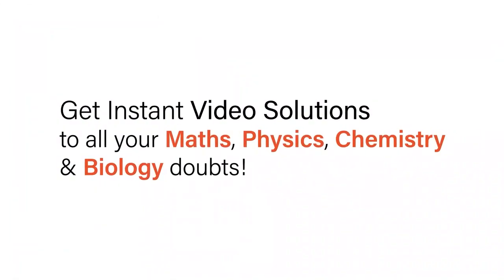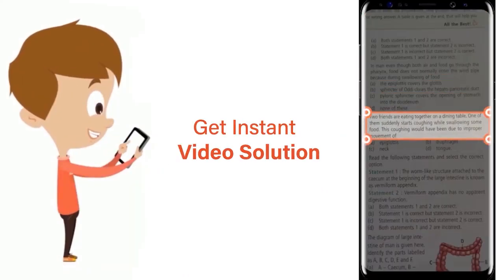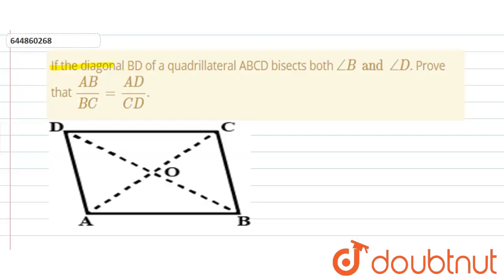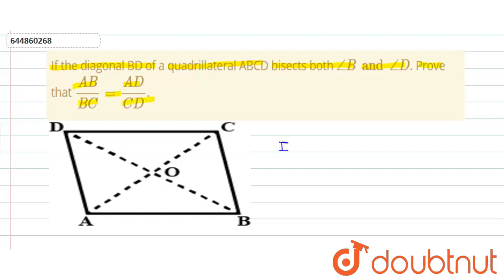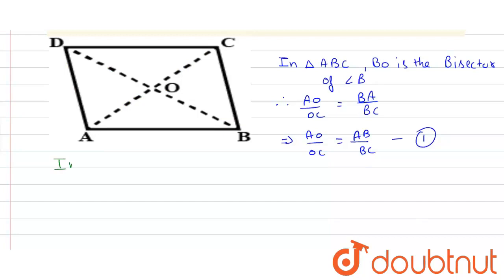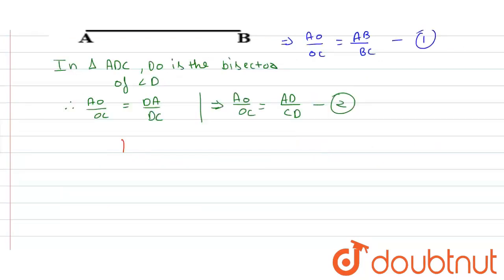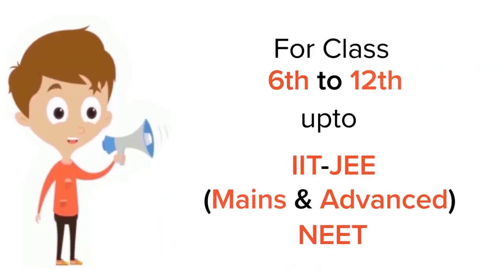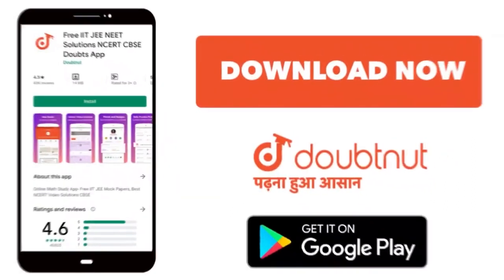If the diagonal BD of a quadrillateral ABCD bisects both angleB and angleD. Prove that (AB)/(BC)...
If the diagonal BD of a quadrillateral ABCD bisects both angleB and angleD. Prove that (AB)/(BC)= (AD)/(CD).
Class: 10
Subject: MATHS
Chapter: TRIANGLES
Board:CBSE

👉 Have Any Query? Ask Us.